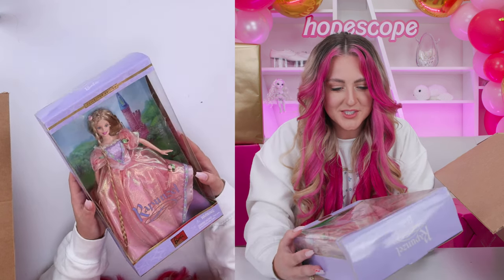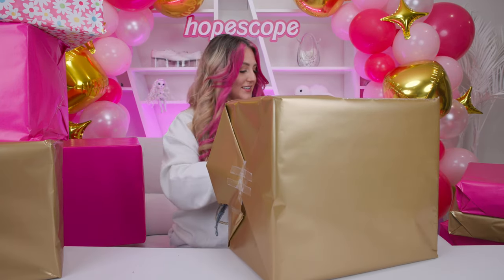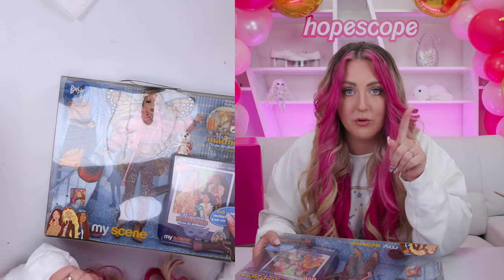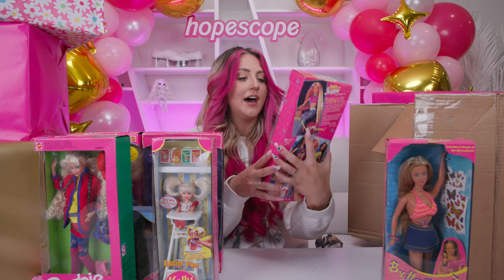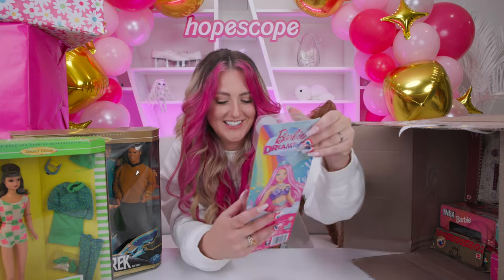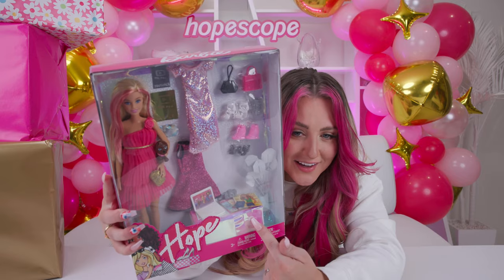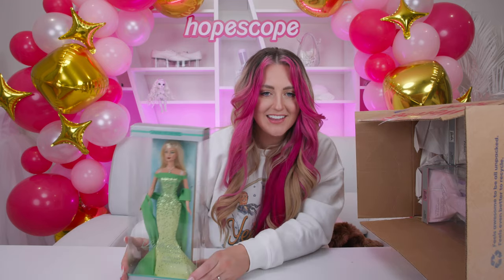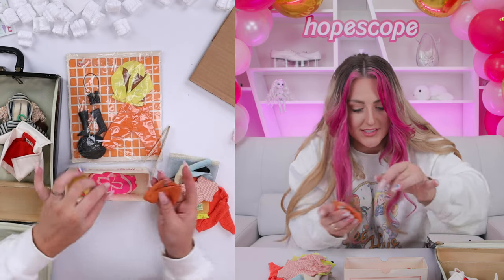I Bought Discontinued Barbies From Our Childhood 🔴 LIVE EXPERIENCE 🔴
Live Unboxing of Vintage, Discontinued, Retro and Newer Barbies from the 1960's until Now!
I'm SO EXCITED to open these with you LIVE!!

A few of these Barbies will be available on my website in about a week!

(mobile US and CA only, I do NOT use Telegram or whatsapp. Beware of scam comment replies)